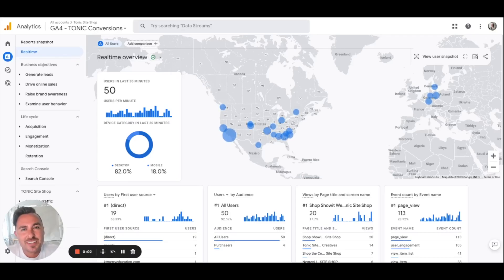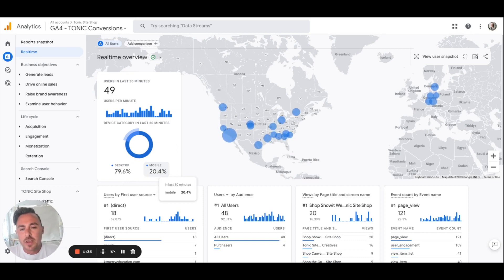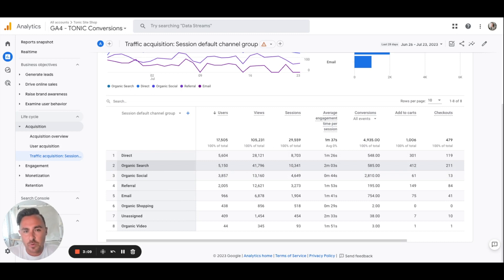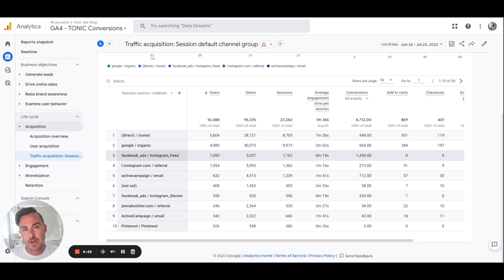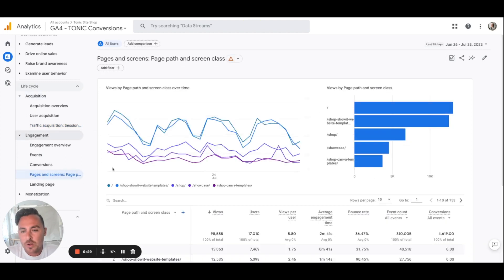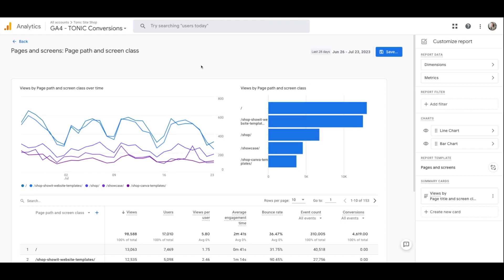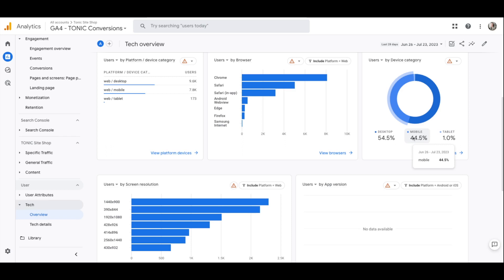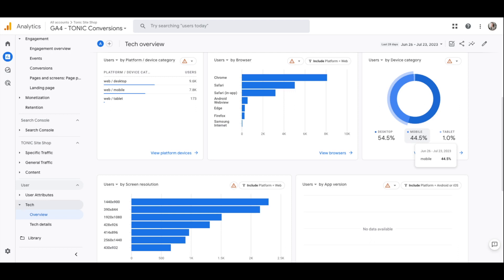Tonic Site Shop | GA4 Overview